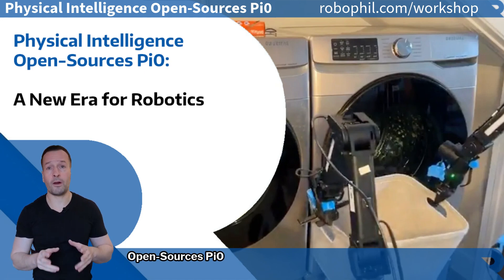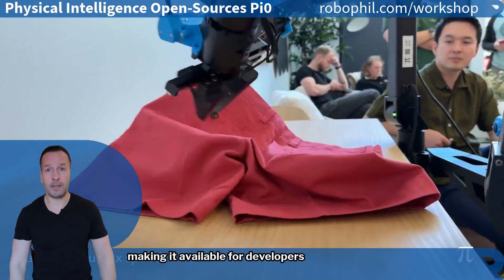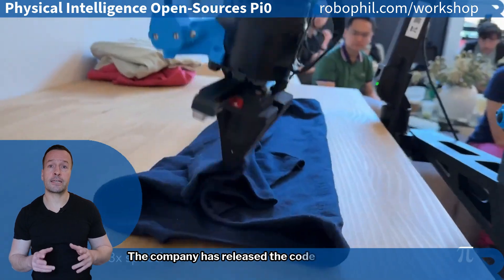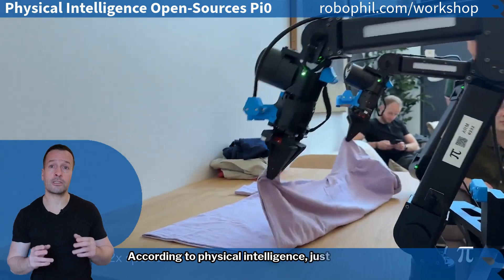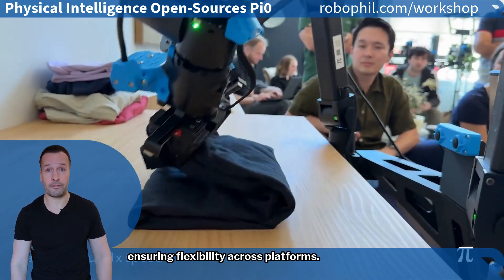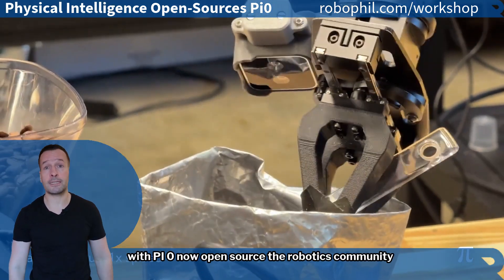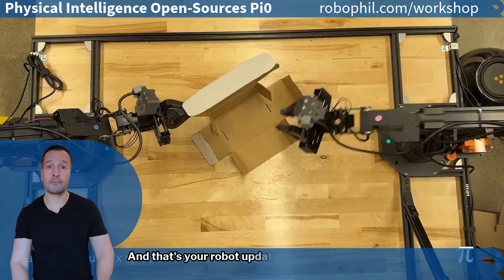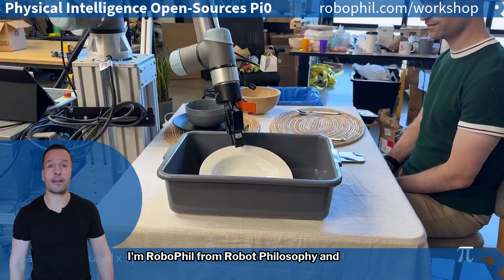Physical Intelligence Open Sources Pi0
Breaking Robotics News! Physical Intelligence, the San Francisco-based robotics startup, has just open-sourced Pi0, a powerful robotic foundation model that puts cutting-edge AI-driven automation in your hands!

🔹 What is Pi0?
Pi0 is designed for robotic automation in multiple industries, from retail, healthcare, logistics, and food services to household tasks like folding laundry and cleaning tables. Now, developers worldwide can fine-tune it for custom applications!

🔹 How to Access Pi0
📂 GitHub Repository: OpenPi now includes source code, model weights, sample code, and pre-trained checkpoints to help you adapt Pi0 for industrial robots, service robots, and smart automation.
🔧 Supports PyTorch & JAX: Thanks to HuggingFace, developers can choose their preferred framework.
⏳ Train with Minimal Data: You only need 1 to 20 hours of data to adapt Pi0 for new tasks, making robotic learning accessible and scalable!

🔹 Why This Matters for Robotics & AI
✅ Democratizing Robotics: Open-source AI in robotics accelerates innovation.
✅ Faster Robot Deployment: Businesses can implement automation quickly and efficiently.
✅ Transforming Industries: From warehouses to hospitals, robots are evolving!

🎤 Meet the Experts at Robotics Summit & Expo (April 2025)!
MIT’s Daniela Rus will discuss the future of physical intelligence & foundational AI models. Pi0 is just the beginning!

What do you think about open-source robotics? Will Physical Intelligence’s Pi0 change how businesses integrate AI automation? 💬

🔹 Want to Learn More? Join Our Robot Optimise Workshop!
📍 Learn how to integrate robots into your business for maximum ROI

💡 Stay updated with the latest robotics news, trends, and innovations!